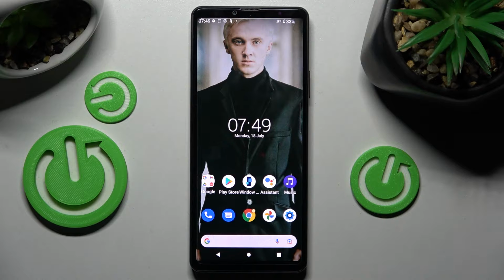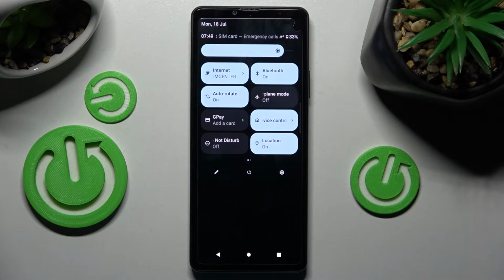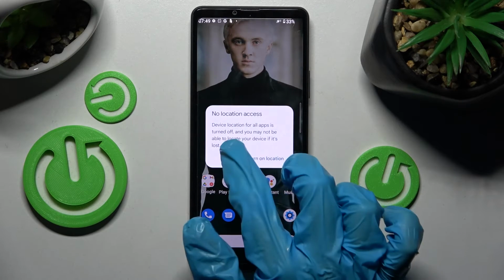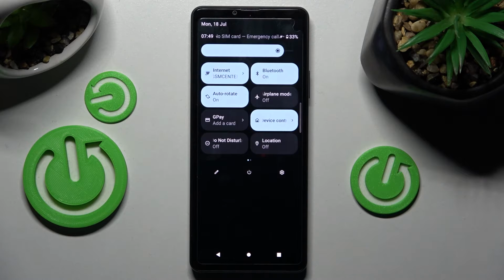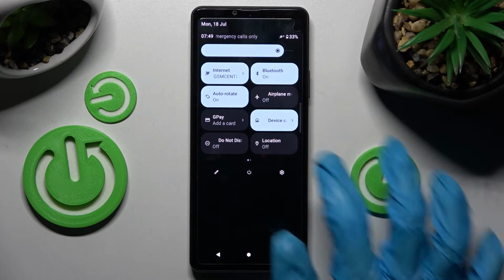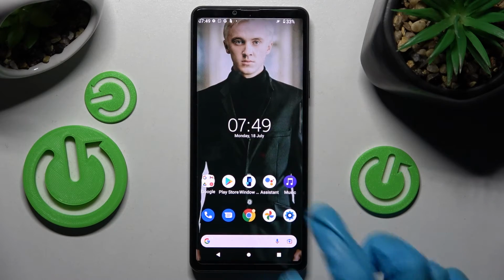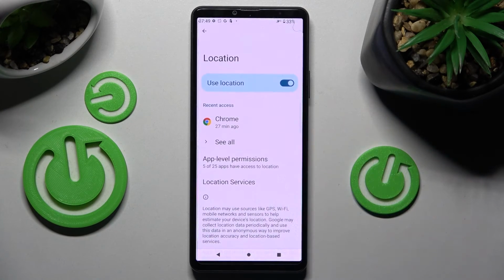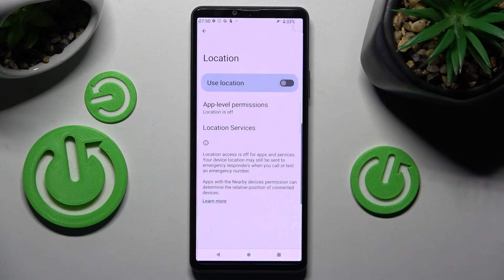How to Turn On Location on SONY Xperia 10 IV - Disable Location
Find out more info on SONY Xperia 10 IV:
Hi! If you want to know how to turn on the location on SONY Xperia 10 IV, watch this tutorial. Our expert will show you how to activate location tracking on your device so that you can use GSP, Google Maps or other applications that require access to the location. If you want to know how to disable locations in SONY Xperia 10 IV, we will show you how to do it.

How to turn on the location on SONY Xperia 10 IV? How to enable location on SONY Xperia 10 IV? How to disable location on SONY Xperia 10 IV? How to turn off location on SONY Xperia 10 IV?